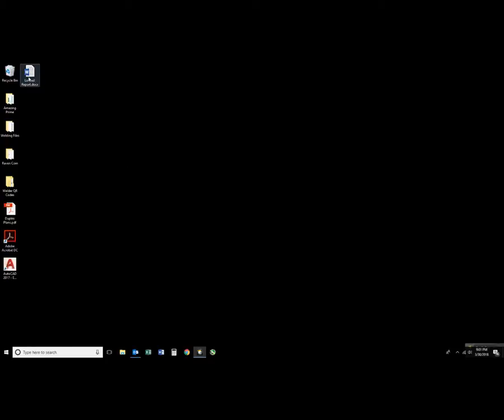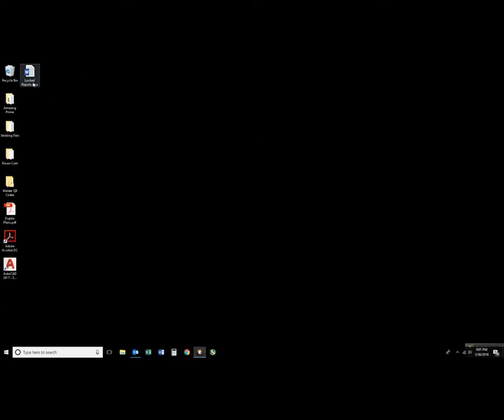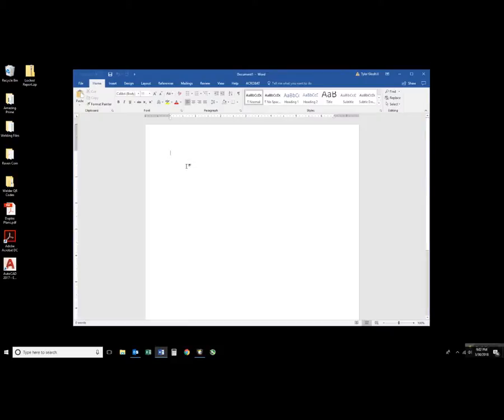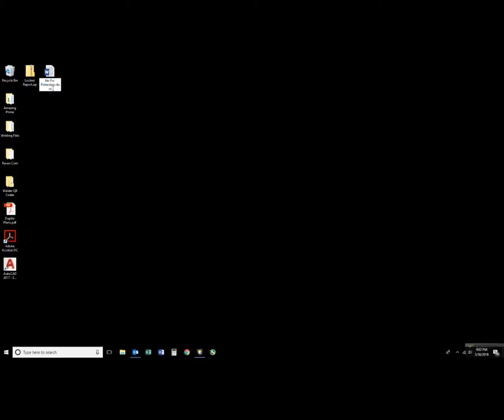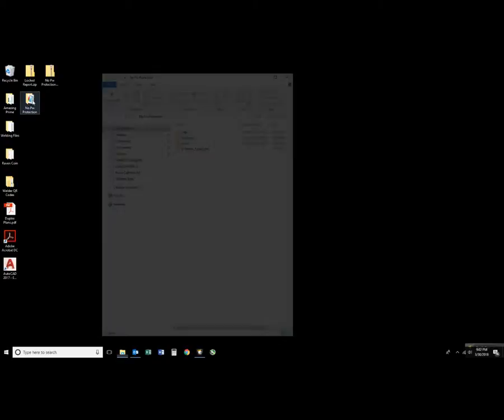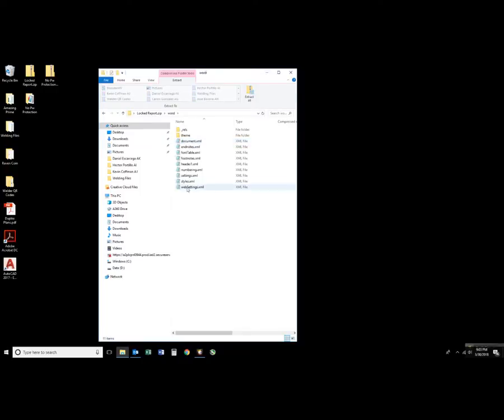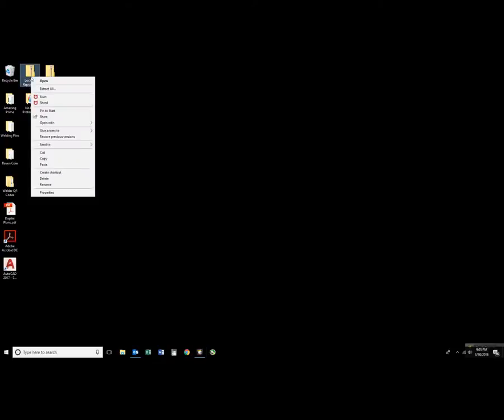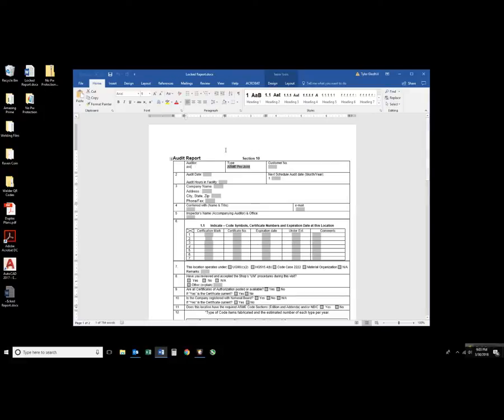Unlock Password Protected Word Files Free No Software Needed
Unlock Password Protected Word Files When You Have Lost or Forgotten Your Password. Microsoft Word 2016 Used In Demonstration.

If you are having problems you can email your file to me at , please be patient I get allot of emails.